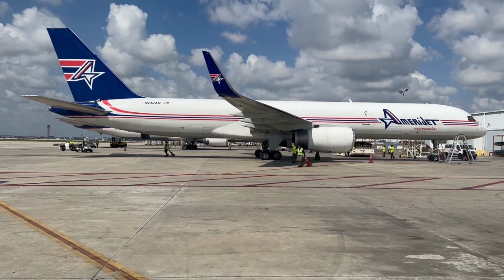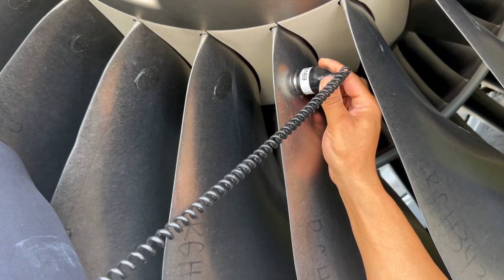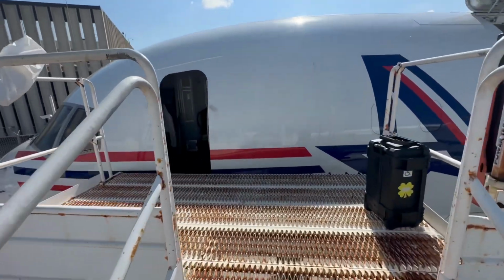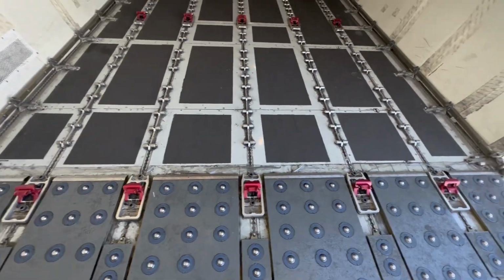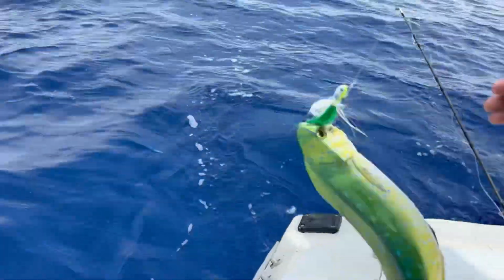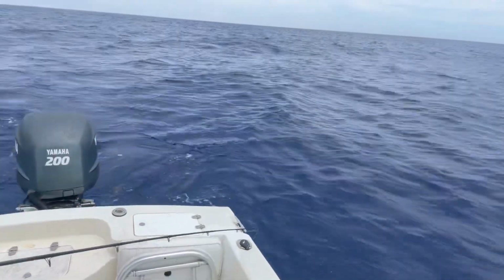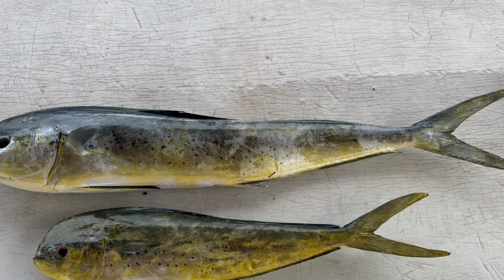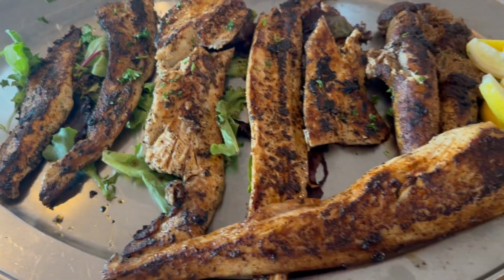Airplane Safety ✈️ Crew Safety 👩‍✈️Passenger Safety 👨‍👩‍👧‍👦 in 2024 🤷🏻‍♀️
Many People have not a clue what trained experienced Professionals do from behind the scene for Airplane Safety ✈️ so we can all have A great day

Beast Aviation Fishing

Thank you for your Support. You are part of the Crew.
                                    “ONE CREW”

Valuetainment